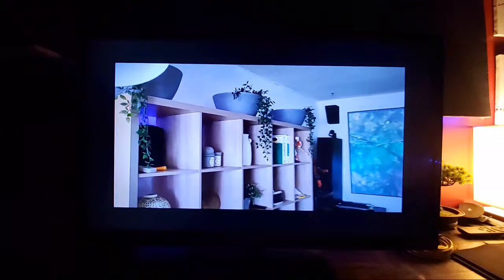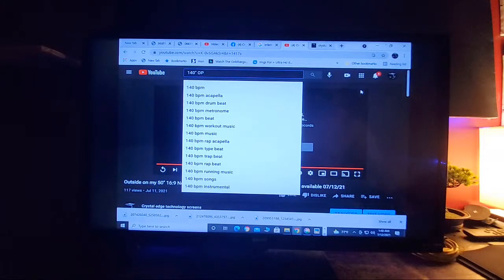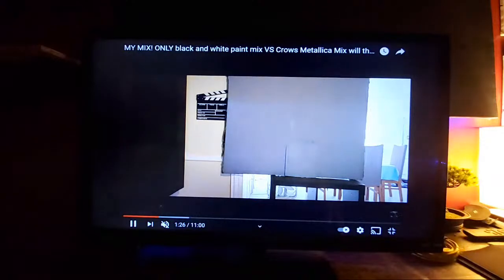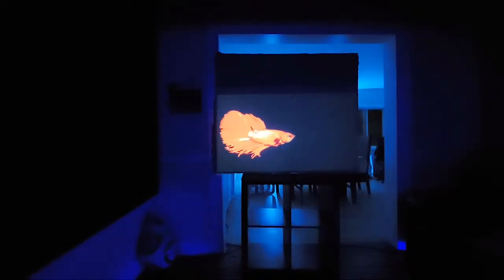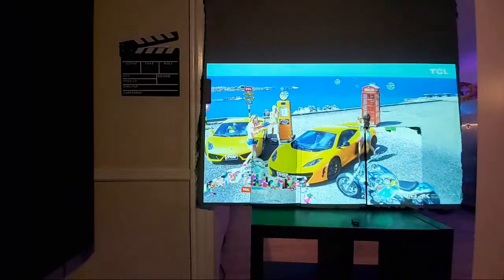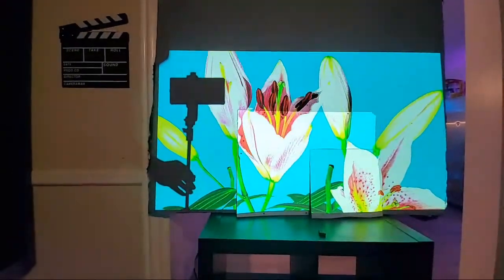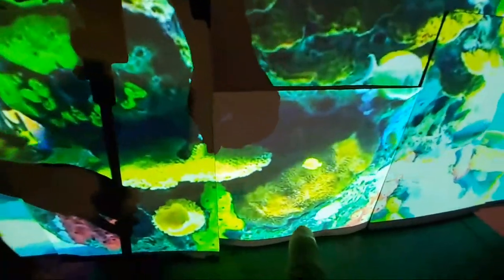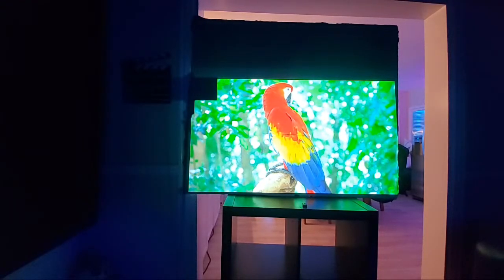Why CROW1176 Demonstrations are fake where the contrast? and how it matches black and white paint!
NOTE! untested 1 QT Metallica mix price with shipping about $107

MY MIX! 1 GAL untested price $15 no shipping cost.